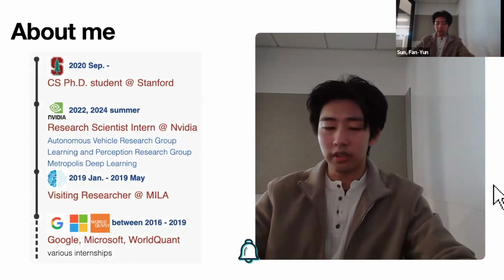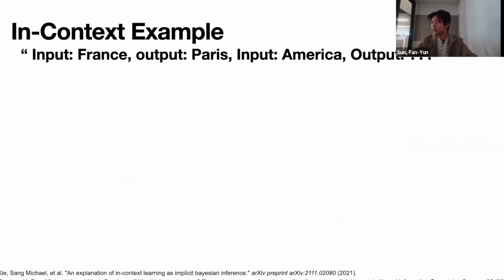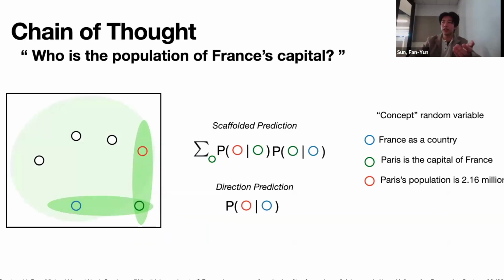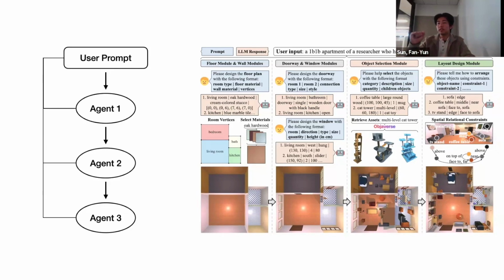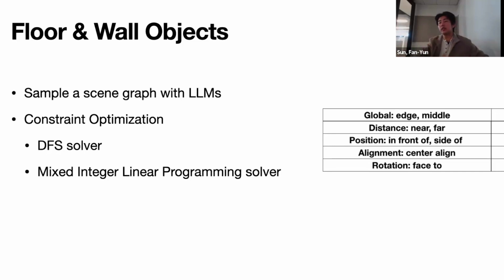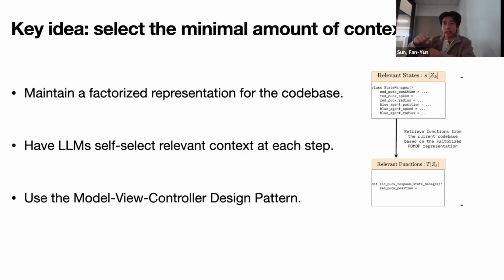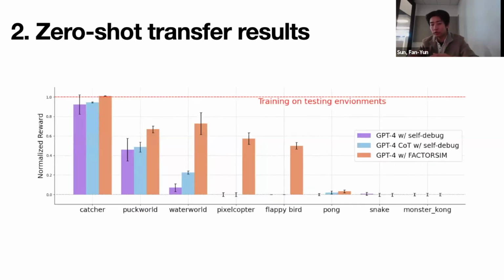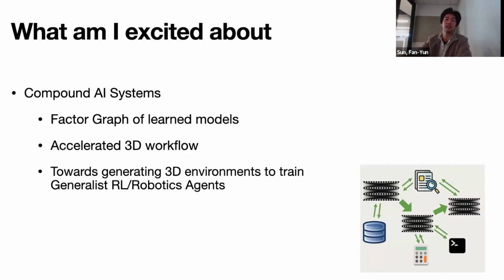Using AI to Create 3D Worlds to Train reinforcementlearning Agents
In this talk, the @BuzzRobot guest, Fan-Yun Sun from @stanfordUniversity, discusses how Compound AI systems can be used to generate environments and 3D scenes for robotics and AI agent training.

Timestamps:
0:00 Introduction
01:14 Contextual intelligence. Reasoning. How we can leverage them in AI systems.
11:42  Using Compound AI systems to generate 3D worlds.
12:50 Holodeck: Language Guided Generation of 3D Embodied AI Environments.
21:02 FactorSim: Generative Simulation via Factorized Representation.
29:30 Takeaways of the talk.